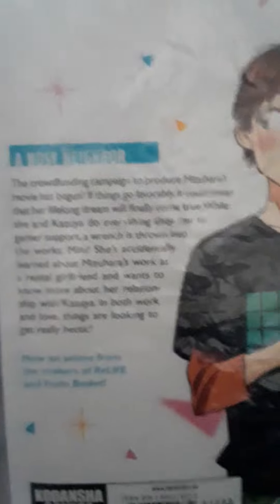I Bought Rent a girlfriend Manga Volume 14 February 11 2023